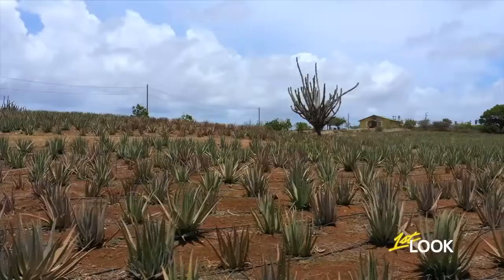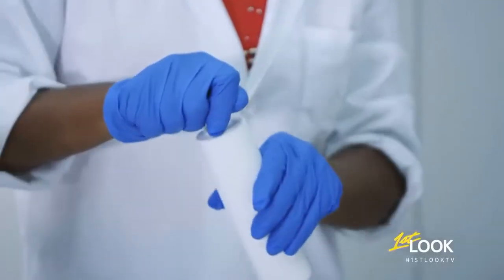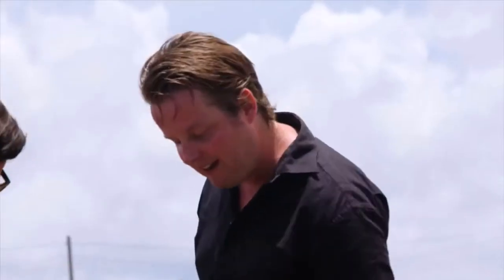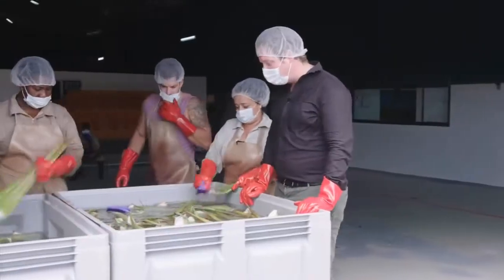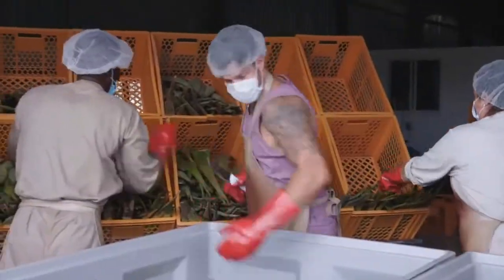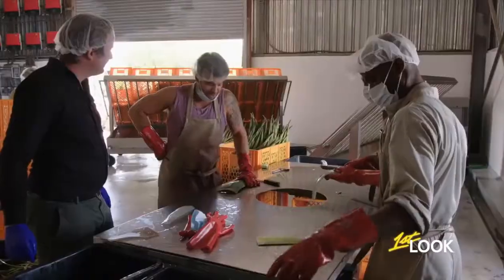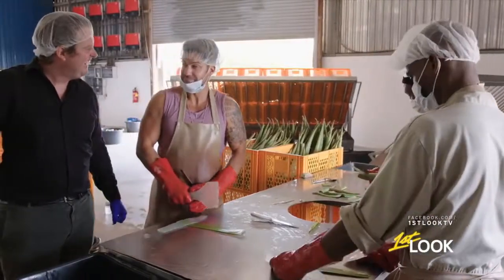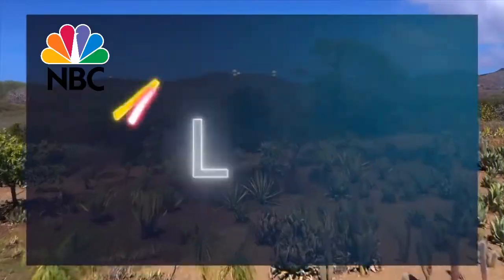Curaloe - NBC First Look - Johnny Bananas - How We Make Pure Aloe Vera Products-Available at Amazon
This is a great video produced by NBC's First Look with Johnny Bananas, detailing how Curaloe grows, manufacturers and markets some of the world's premier aloe vera.  You will see how the aloe vera is organically grown and transformed into soothing useable products within 3 hours of being harvested.  No water like other brands, just pure aloe vera from the island of Curacao.

Curaloe makes one of the finest Aloe Vera Juice drinks to optimize health.  We then add essential oils to produce conditioin specific juices such as Cardiovascular Support, Diabetic Support, Digestive Support, and Immune Support.

The Body Line of products include Body Gel, Body Lotion, and an All Purpose Cream.  These are fantastic for many skin conditions, including sunburn, scars, and just plain moisturizing.

Curaloe also has full line of Facial Products and Shower Products to keep your skin healthy and vibrant.

Now you don't have to travel to the Caribbean to obtain these incredible products any more, they are AVAILABLE AT AMAZON:

All delivered right to your door and Prime elegible